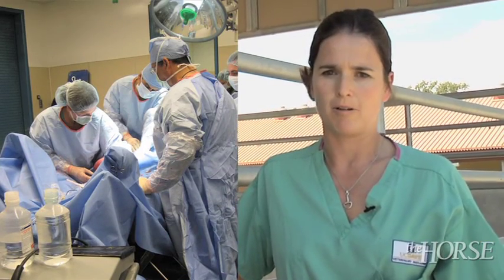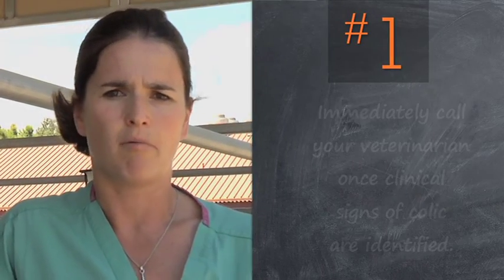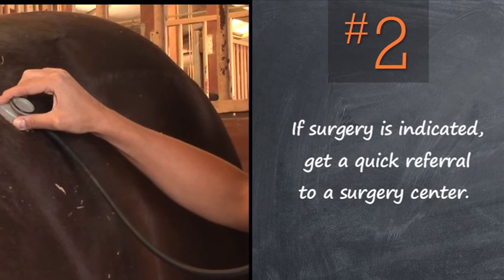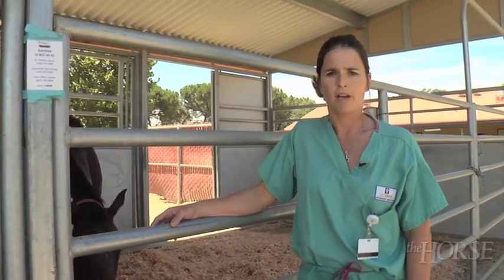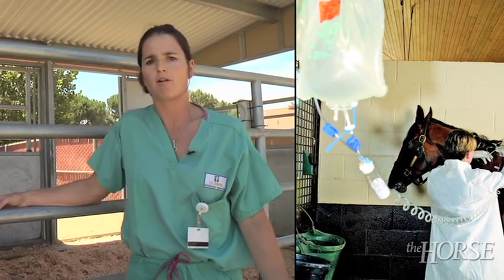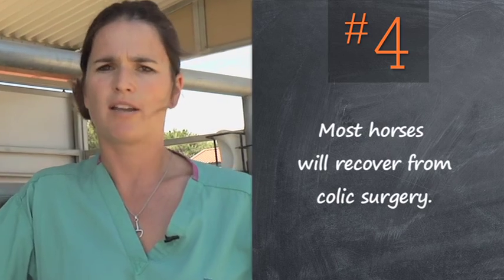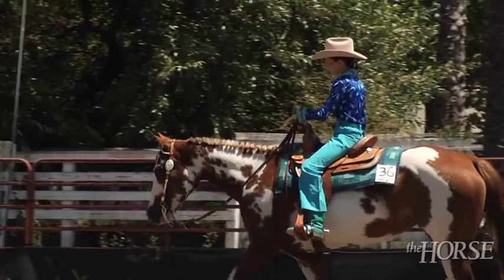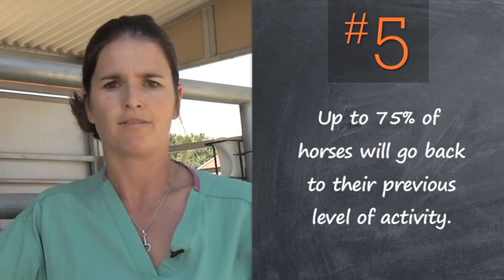5 Things You Need to Know: Colic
Equine surgeon Dr. Sarah le Jeune of the University of California, Davis, shares what every horse owner needs to know about colic.